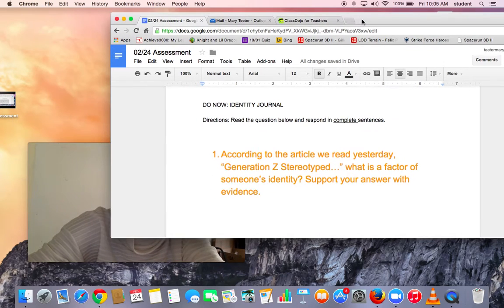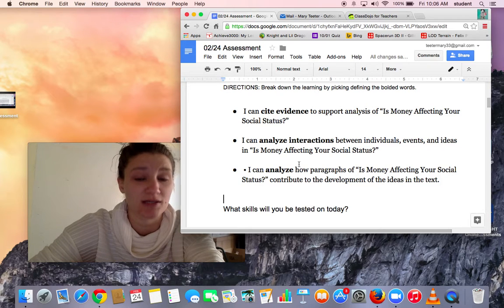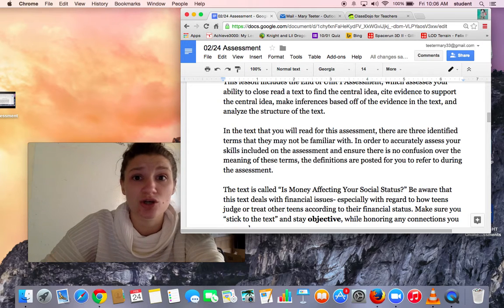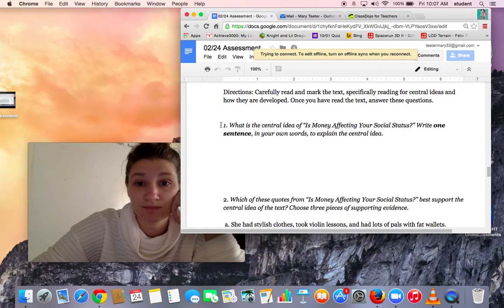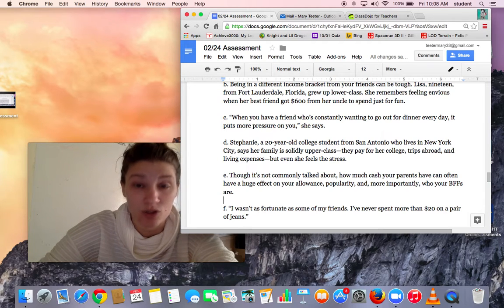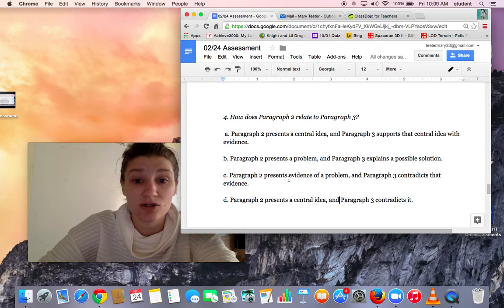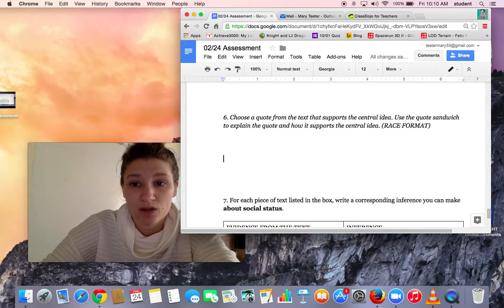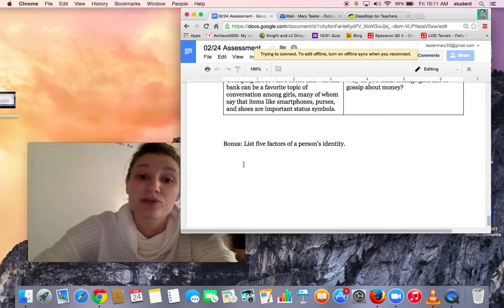VIDEO FOR TEST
End of Unit Test- Do you Best!